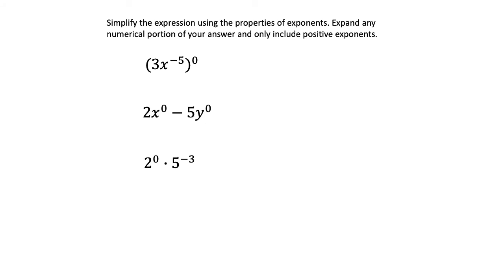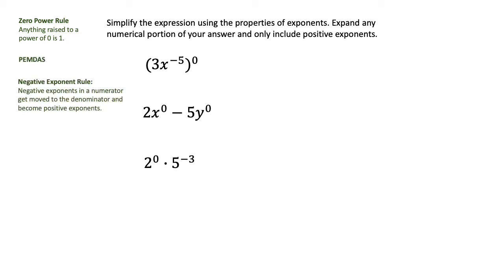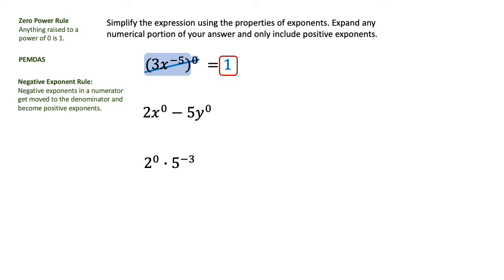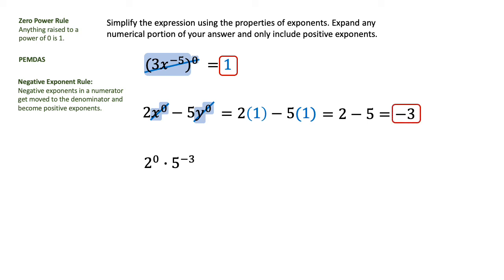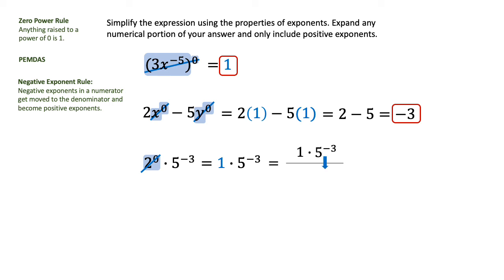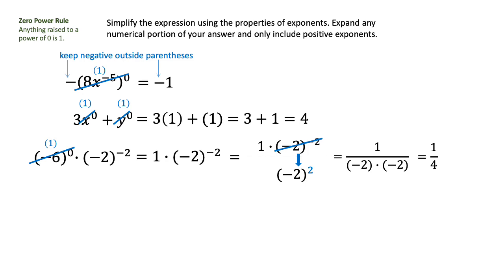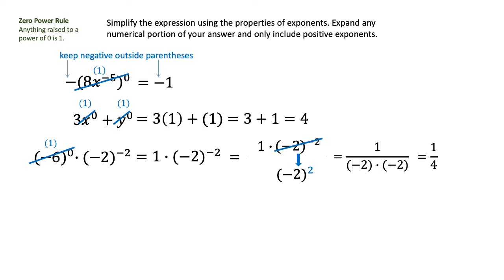Zero Power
Use the Zero Power Rule when simplifying expressions with exponents.